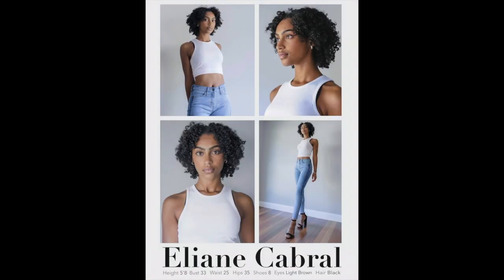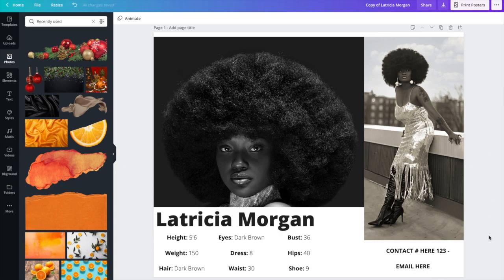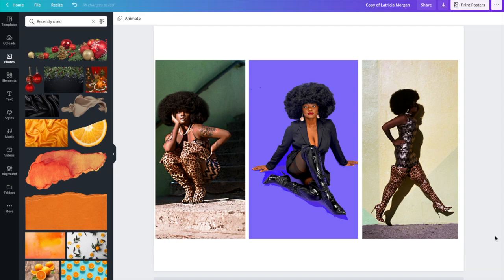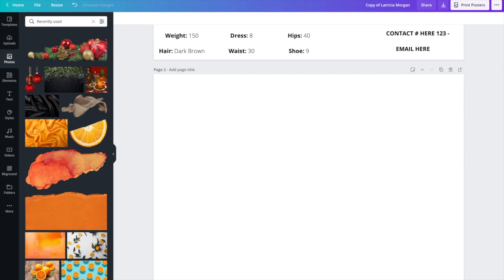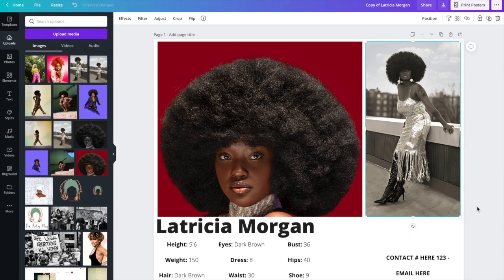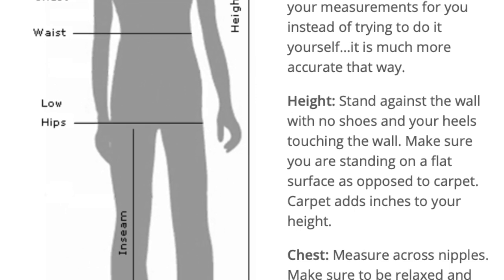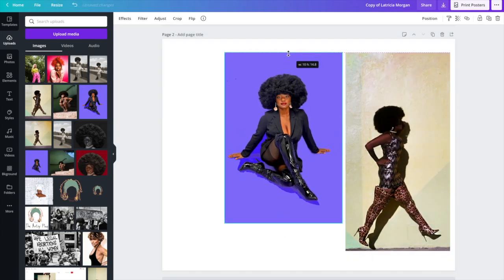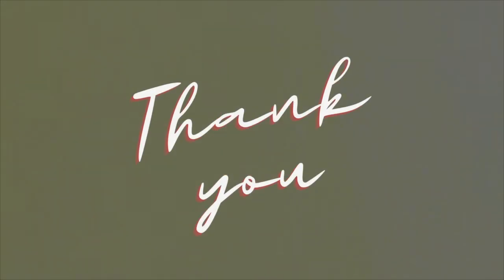DIY Comp Card for Models (Creative Version)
DIY Comp Card X Creative & Artsy💖

I had a hard time finding Comp card examples of girls who looked like me and that were recently taken/ created. This DIY Comp Card tutorial gives you an example of a common layout to refer to. I am not a Model OR Comp Card Pro. I am a photographer who cares about creatives while within a pandemic who need work but don’t have an idea of where to start. This digital comp card’s most general size is 5.5” X 8.5” and it’s just worth a try.
Here is a tiny start from a googling Queen 👑.
💐1st image: @_emptage_
💐2nd & 4th image: @wesleydejesusbruno
💐3rd & 5th image: @aviphotog
With all retouches being done by Myself
XOXO @theartsyplug 💖